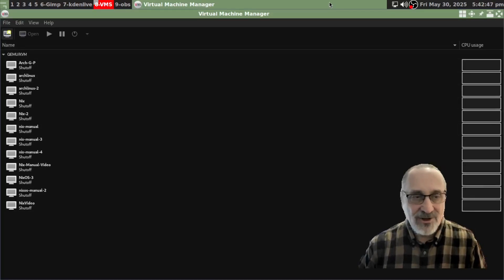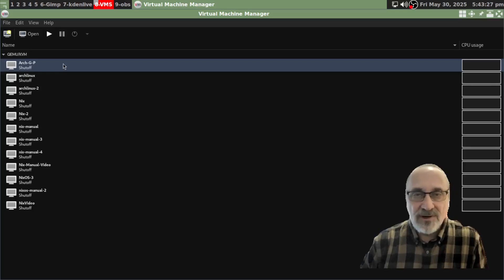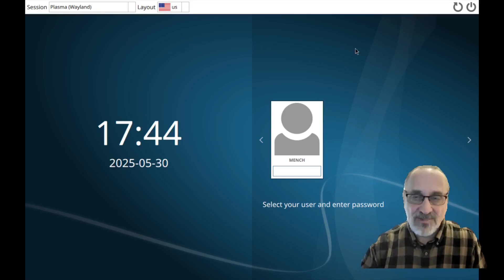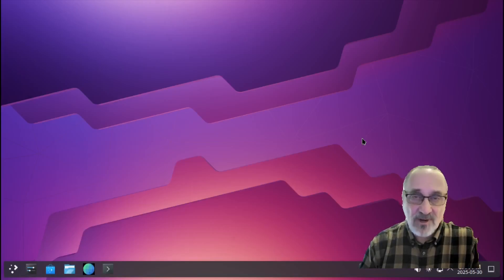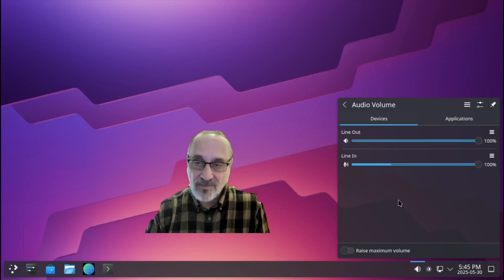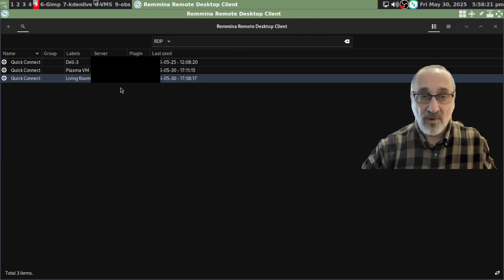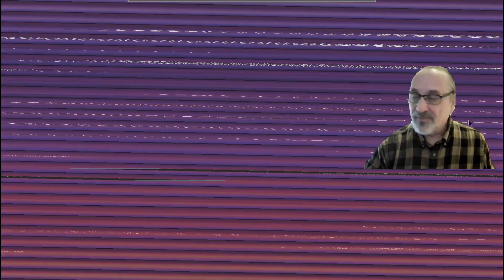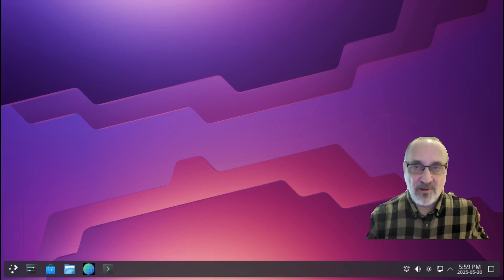Remote with Plasma vs Gnome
A quick look at KDE Plasma vs Gnome with a focus on remote desktop & a little Awesome Default
Timestamps:
00:00  Intro
00:20  My Computer
00:40  Virtual APP
01:43  Open VM to Arch with KDE Plasma Wayland
03:03  KDE Plasma X11
04:20  Back to KDE Plasma Wayland
06:01  Remote To Wife's Computer Running Gnome
07:48  Remote to VM KDE Plasma
08:14  Back to VM in KDE Plasma
09:45  Log in to Gnome
12:17  Remote to VM Gnome
12:40  Back to VM Gnome
12:52  Install Awesome with Default Config
13:16  Log into Awesome WM
14:04  Back to Gnome
14:32  Final Thoughts